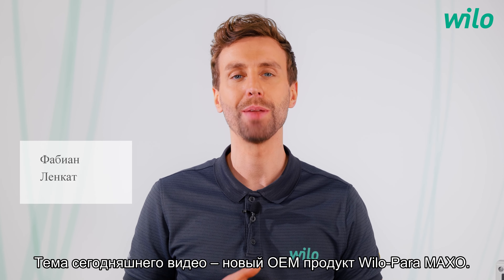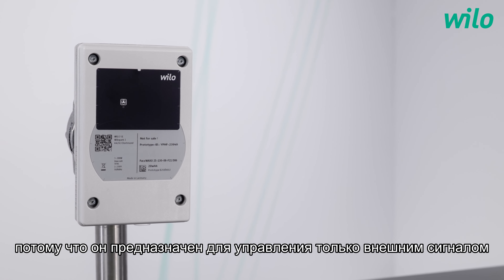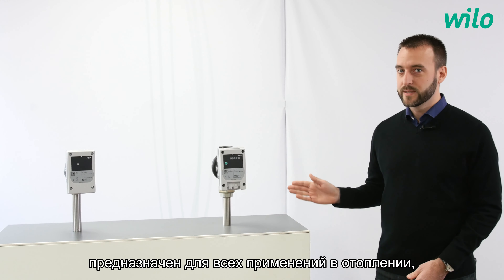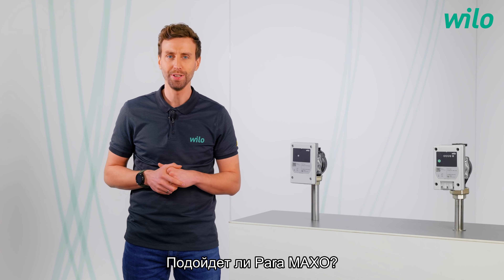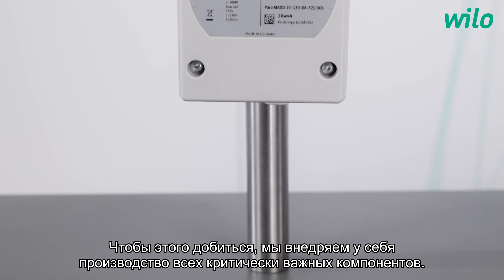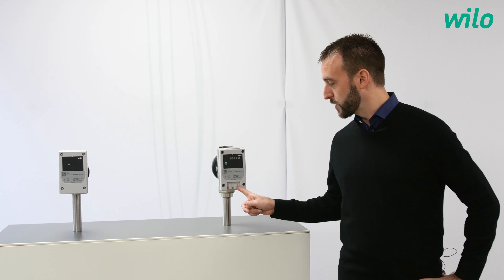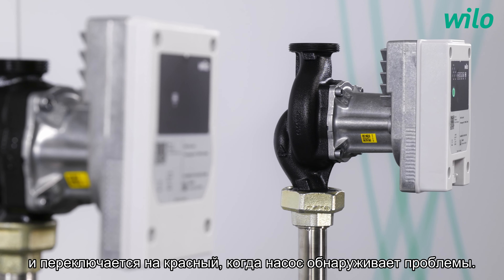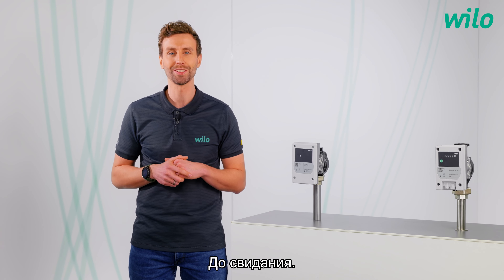Wilo-Para MAXO — самое надежное решение ОЕМ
Wilo-Para MAXO для применения в системах отопления с высоким расходом.

00:00 Вступление
00:29 Представление Wilo-Para MAXO
01:02 Зачем была выпущена серия Para
01:30 Возможно ли заменить предыдущую модель Stratos PARA на Para MAXO?
01:49 Применение Para MAXO
02:31 Подойдет ли Para MAXO в котлах?
02:58 Главные преимущества Para MAXO
03:16 Что такое надежность
03:53 Что такое гибкость
04:35 Что такое простота использования
05:08 Итог представления Para MAXO

ООО «ВИЛО РУС» — дочернее предприятие немецкого производителя насосного оборудования WILO SE. Компания начала свою деятельность в России в 1997 году. Головной офис, новое производство и центральный логистический комплекс находятся в Ногинске, Московская область. Компания производит и поставляет современное энергоэффективное насосное оборудование для систем отопления, водоснабжения, водоотведения, вентиляции, кондиционирования, пожаротушения, а также инженерное оборудование для объектов различного назначения.

Горячая линия: 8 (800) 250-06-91